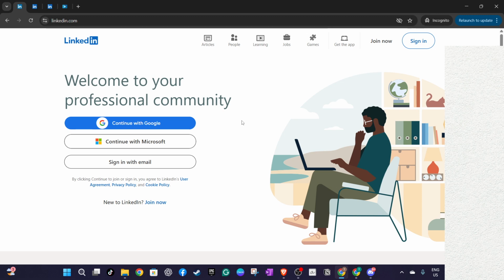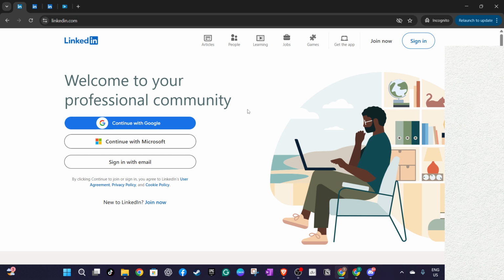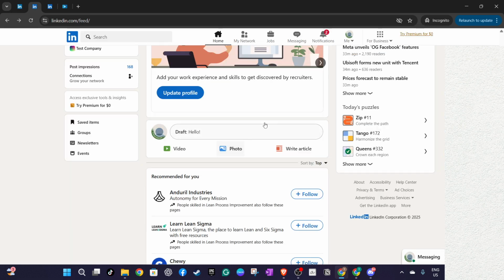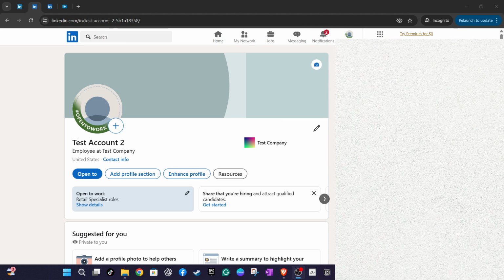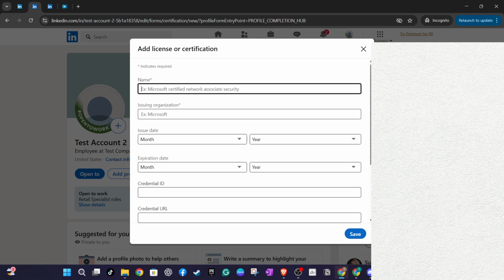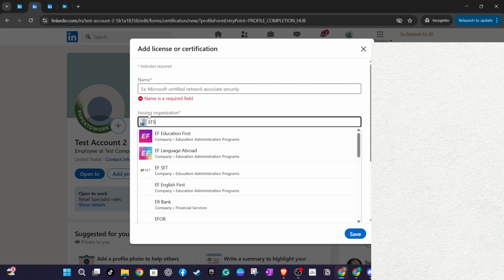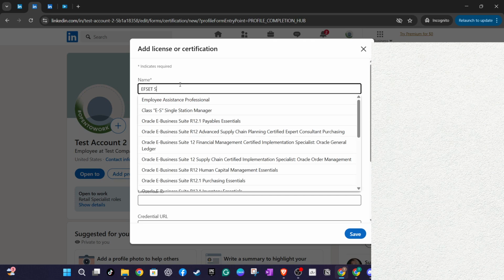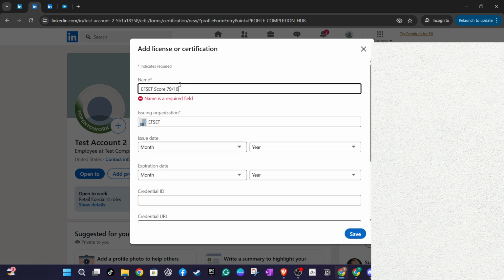EFSET Tutorial -How to Add Your Test Score to LinkedIn [2025 Full Guide]